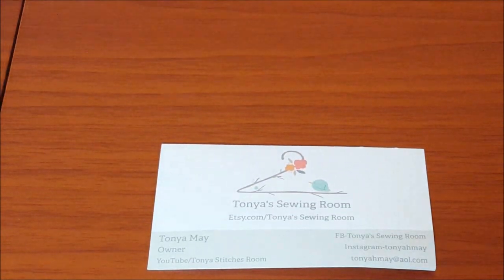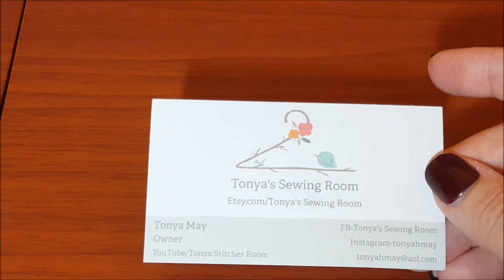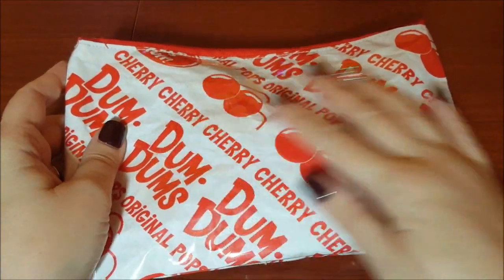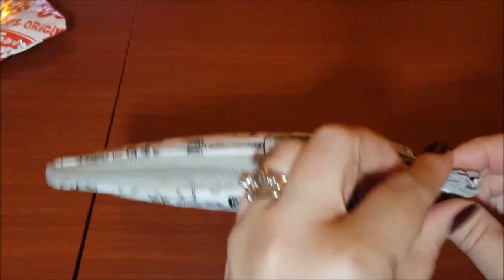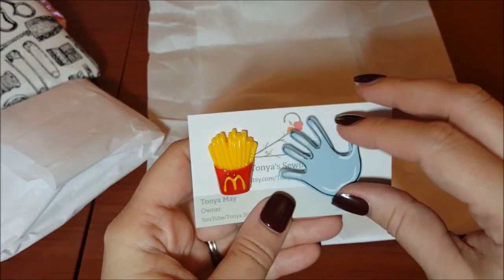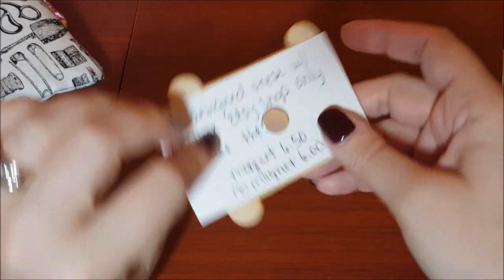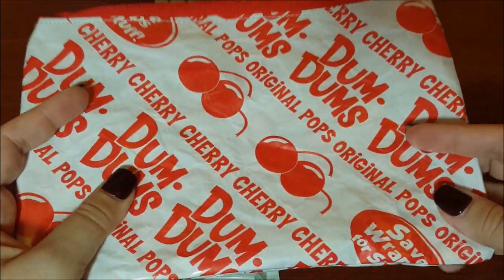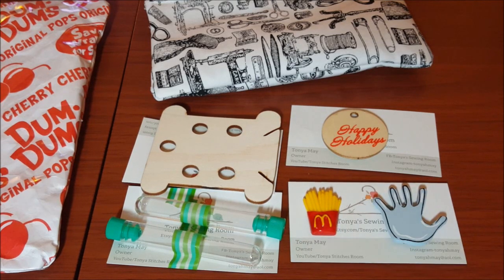Flosstube #139 Tonya's Sewing Room Product Review!!!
Instagram ~ @tonyahmay

Etsy store ~